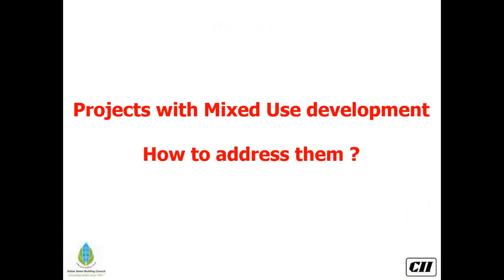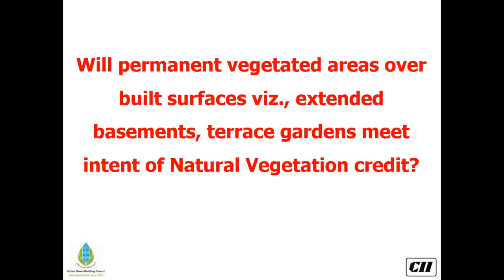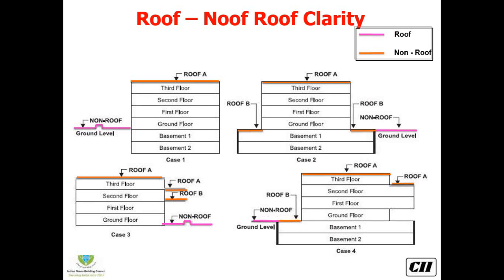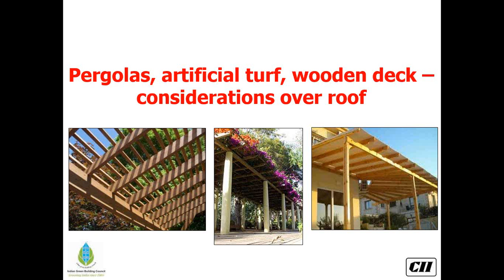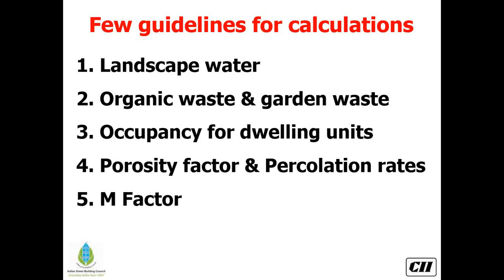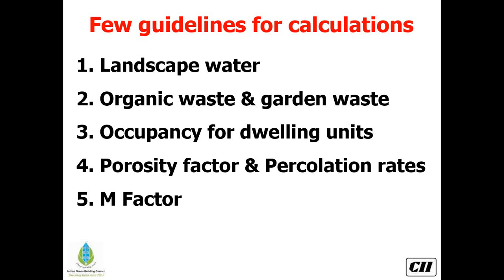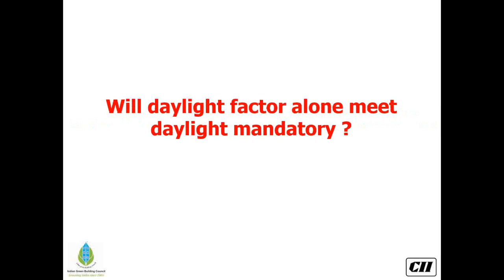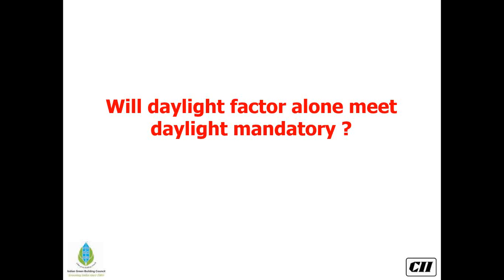IGBC Green Homes – Project Team Interaction